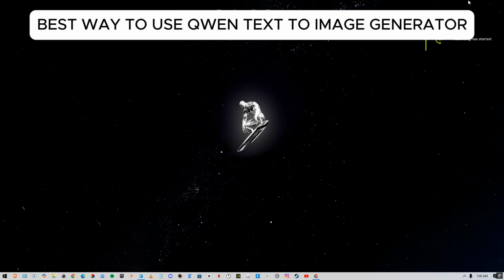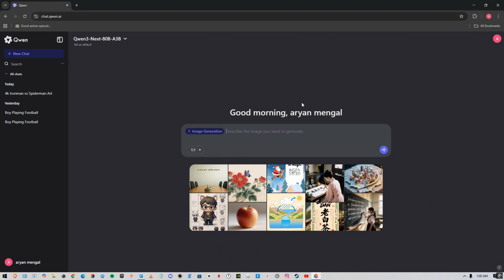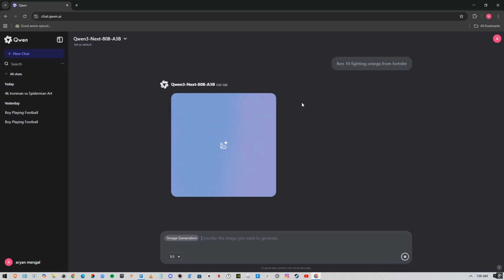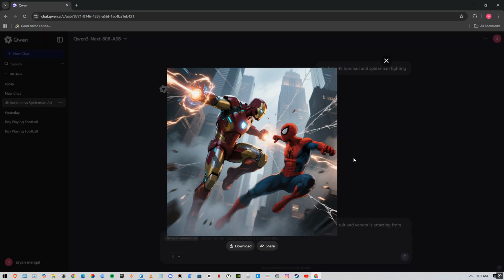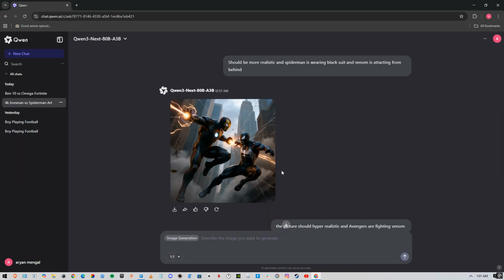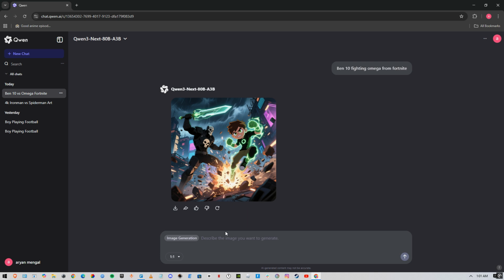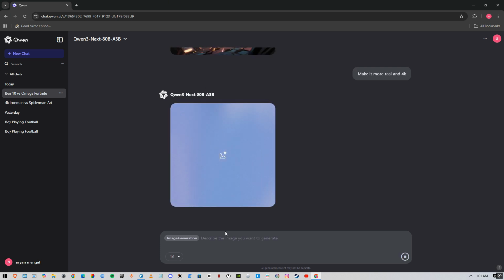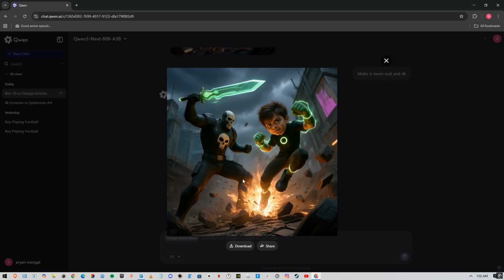How To Use Qwen Text To Image Generator (2025 GUIDE)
Want to turn text into stunning AI images using Qwen Text To Image Generator in 2025? 🖼️🤖 This full step-by-step guide will show you how to create high-quality AI art from text prompts easily and for free!

✅ In this video, you’ll learn:

How to access and use Qwen Text To Image Generator

How to write effective prompts for the best results

How to customize styles, resolution, and download images

Pro tips for generating realistic and creative AI art ✨

📌 Perfect for artists, designers, and content creators who want to bring their ideas to life with AI!